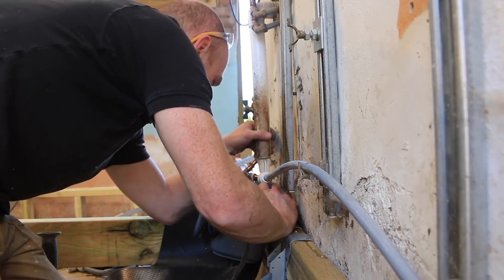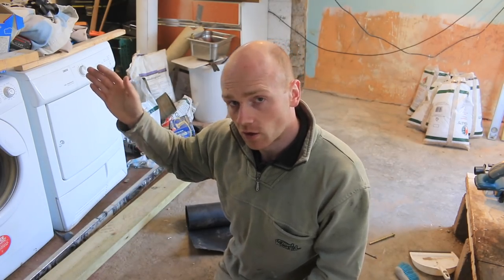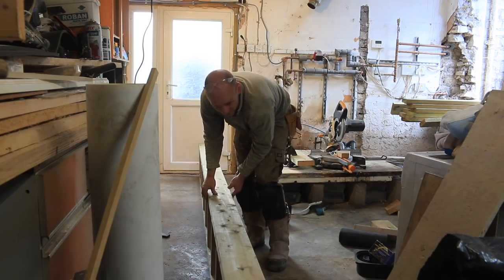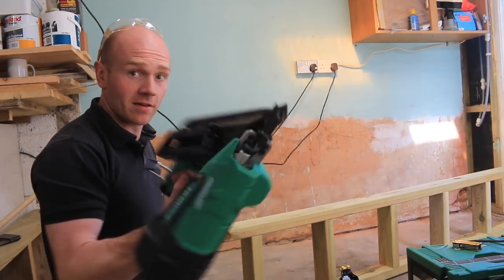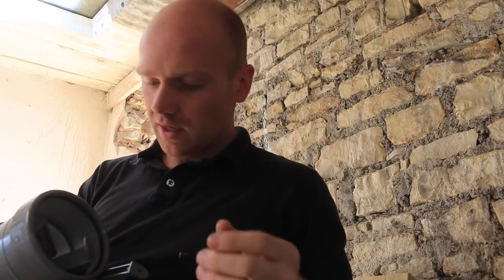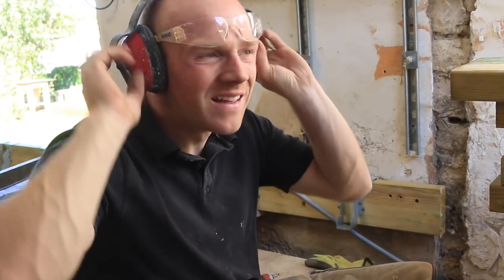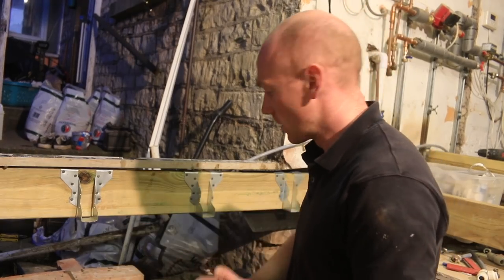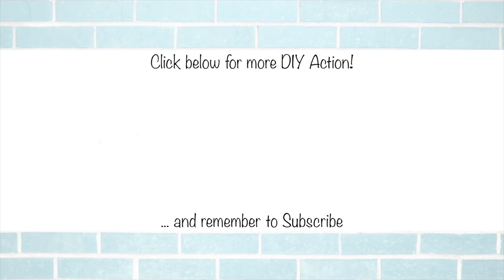Building the SUSPENDED FLOOR - Garage Conversion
Time to get building again.  The garage conversion requires the floor to be raised to match the house so first job is to build a suspended floor.  Good chance to try out the new framing nailer which dented the wallet last month!